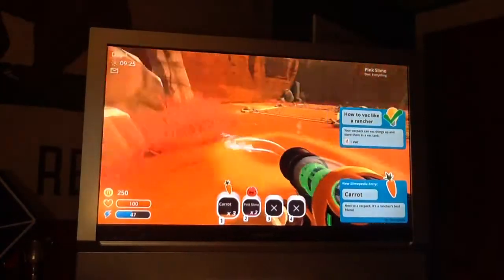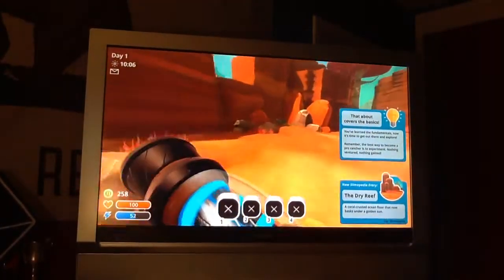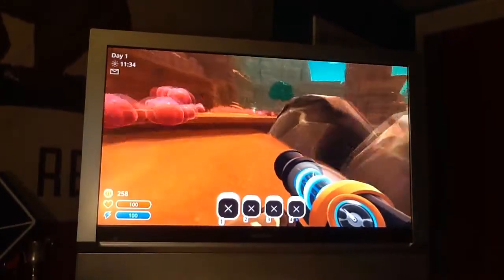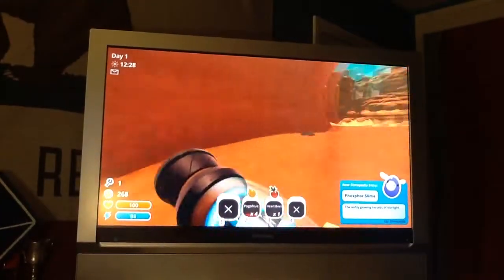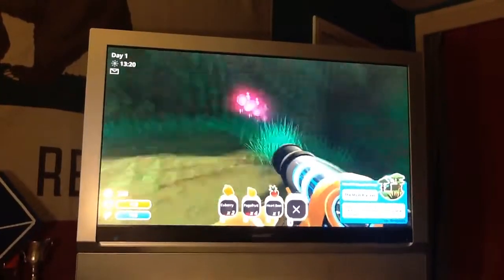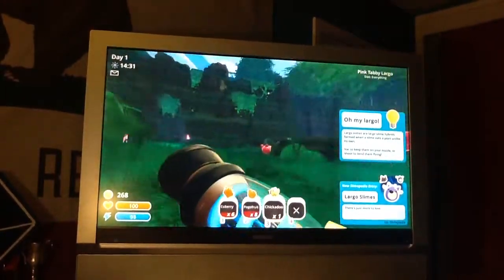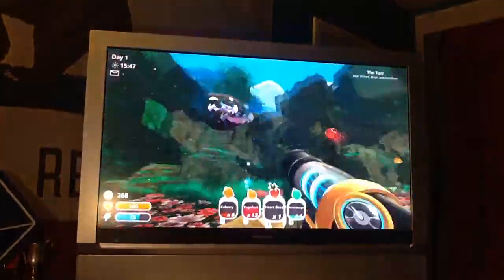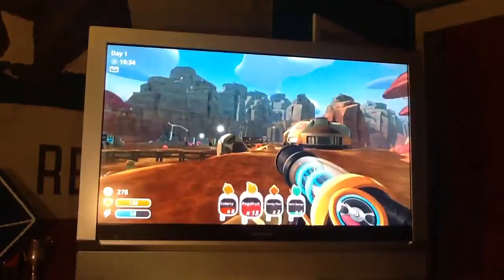Slime rancher ep:1 two FREAKIN GOLD SLIMES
😭😭😭😡😡😡 no gold today